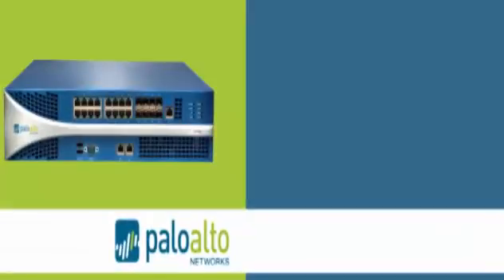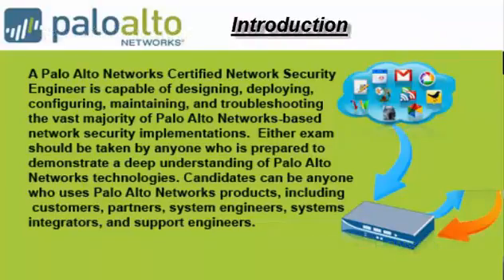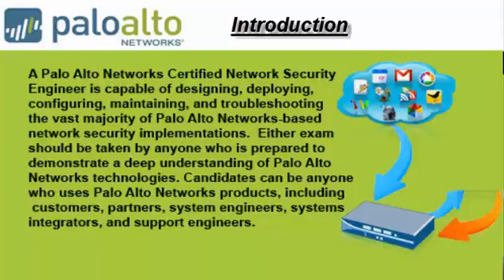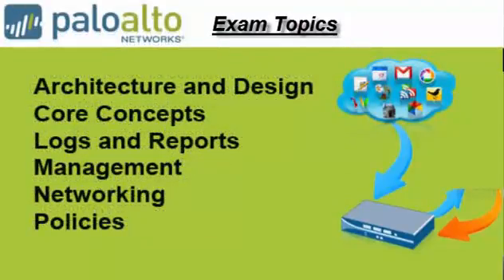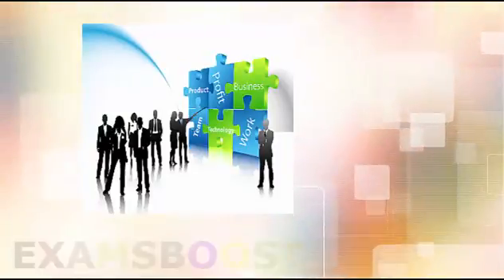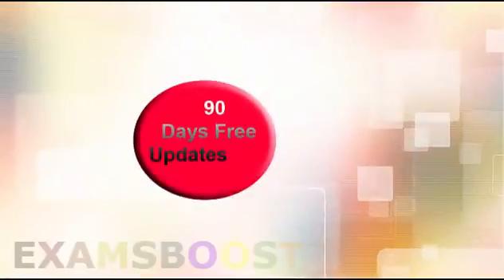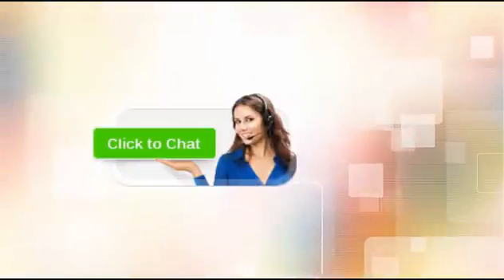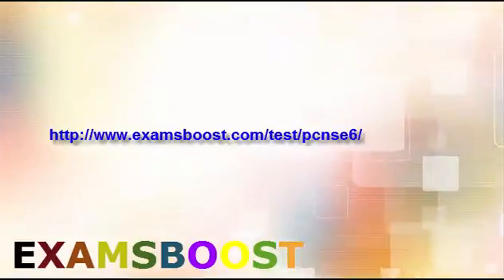PCNSE6 Exam Preparation Video – ExamsBoost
Pass your PCNSE6, Palo Alto Networks Certified Network Security Engineer 6 certification exam in primary attempt with the help of PDF questions & answers from ExamsBoost. You can get the free sample questions and complete training material regarding PCNSE6 exam, which are prepared by experts and professionals in the Information Technology field. Before applying for Palo Alto Networks Certified Network Security Engineer 6 exam, you must have to check out our free demo questions. ExamsBoost gives you video tutorial to prepare for PCNSE6 exam. With our complete training material you will be able to pass your certification exam with high passing ratio. Visit the link given here for more information about PCNSE6 exam.